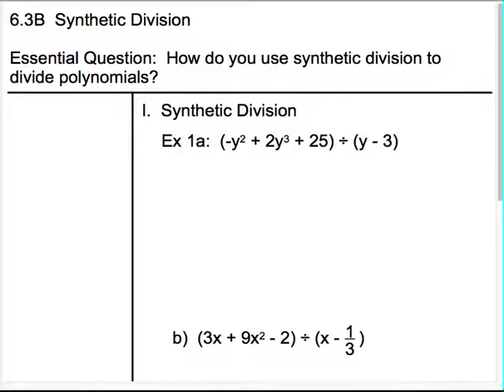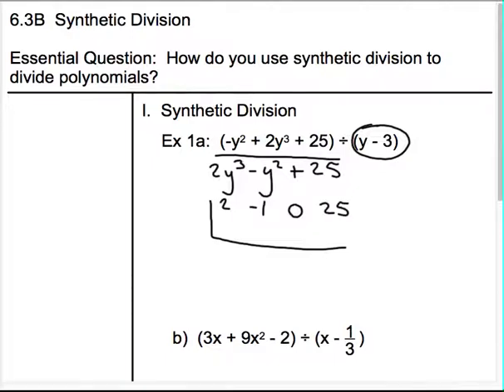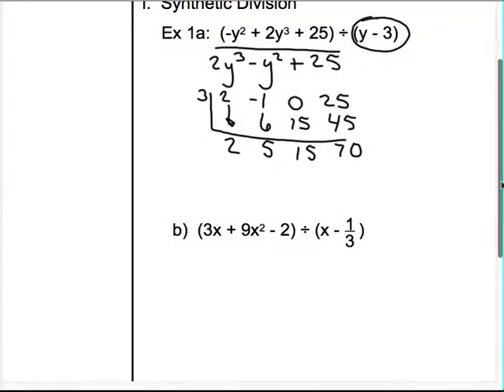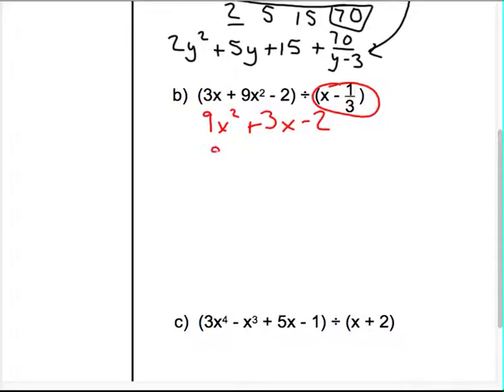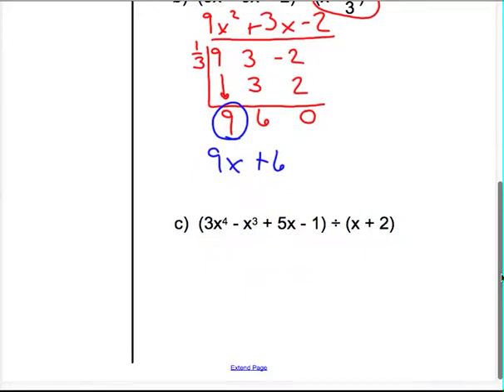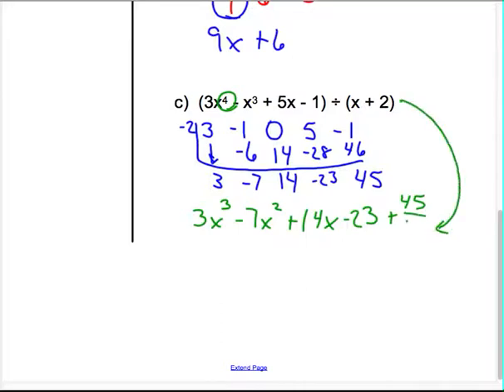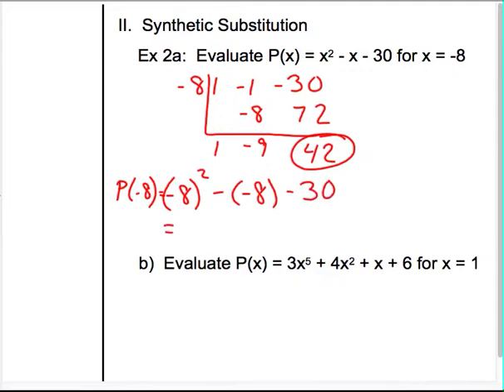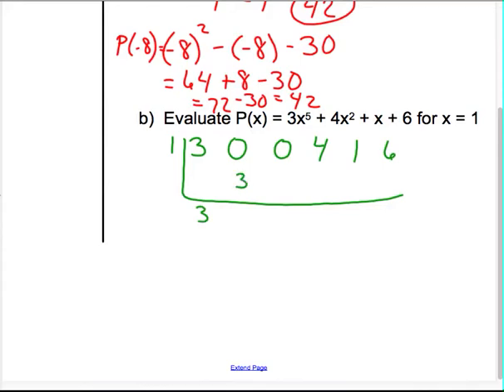6 3B Synthetic Division